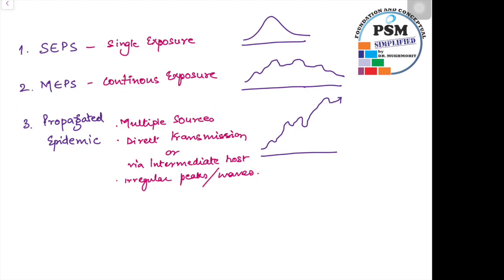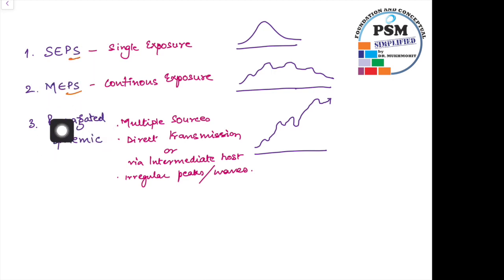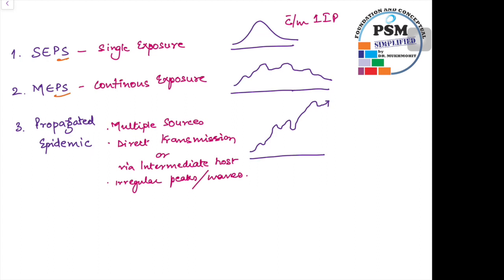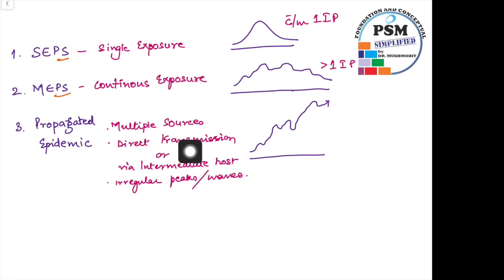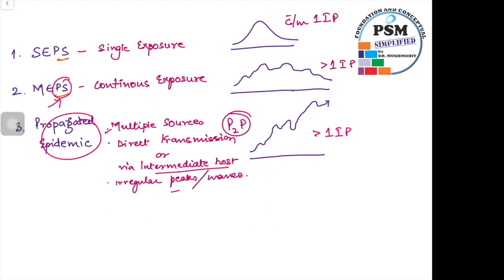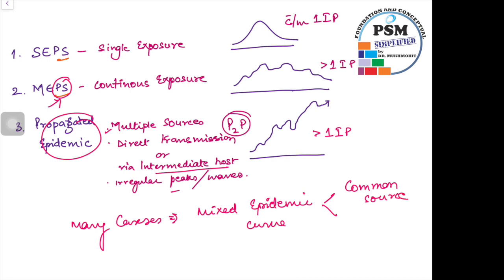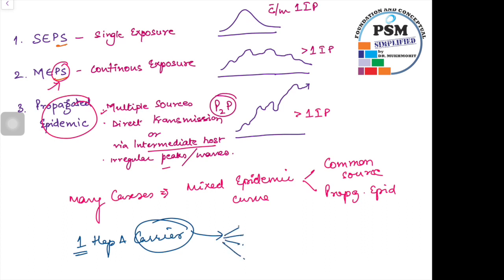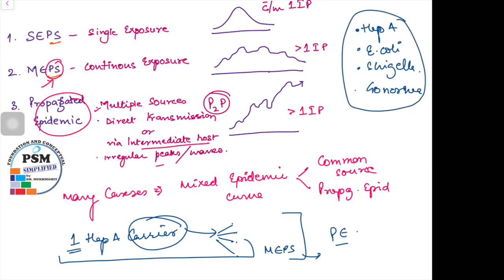Hepatitis A - epidemic curve - doubt solving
Epidemic curves
Single exposure
Continuous exposure
Propagated epidemic
Hepatitis Gonorrhea E.Coli